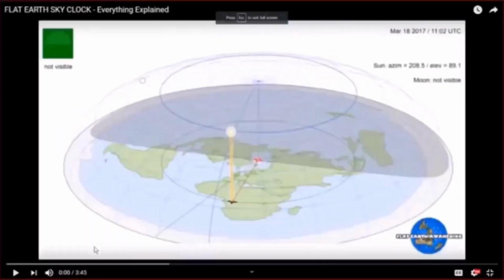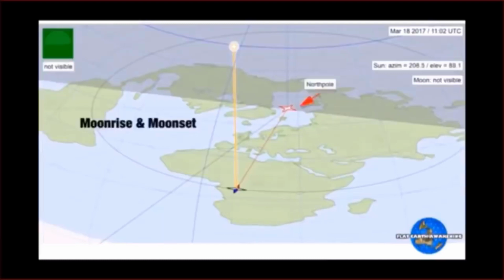How we see the Sun, Moon, and Stars on this Flat Earth (Globebusters)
How the Sun and Moon stay the same size and shape from an individual's point of view (Personal Atmospheric Dome) ... And how the Stars appear as a Dome around us.

Makes understanding how the Sun moves above us, and rises and sets, and why it remains circular across the sky and doesn't change to an ellipse as it would in a purely Geometric world with no atmosphere.